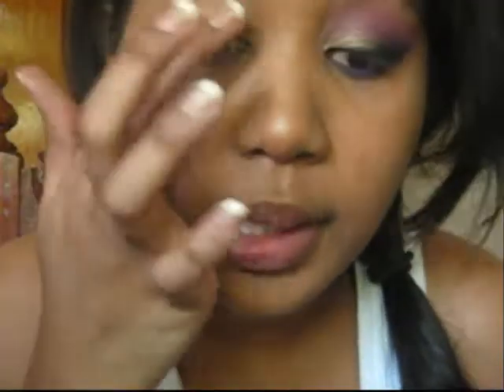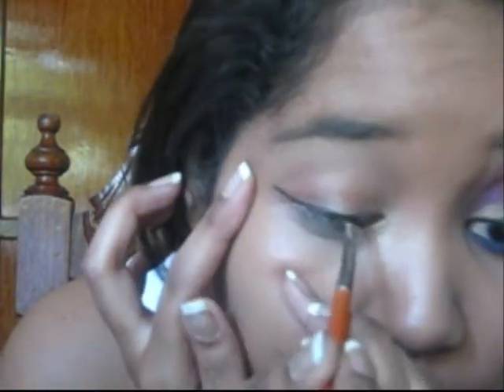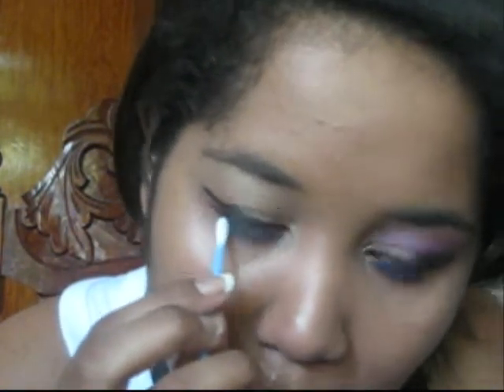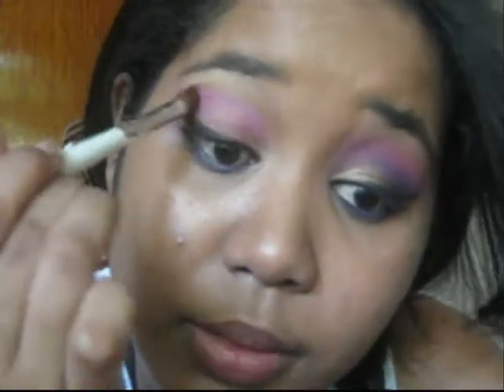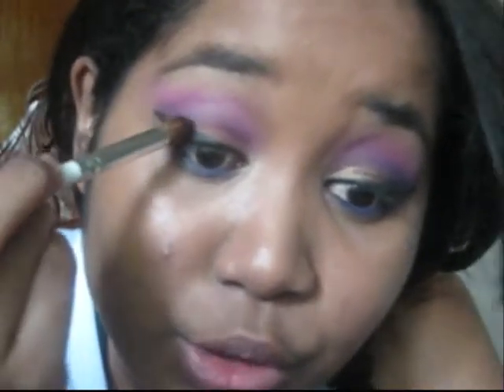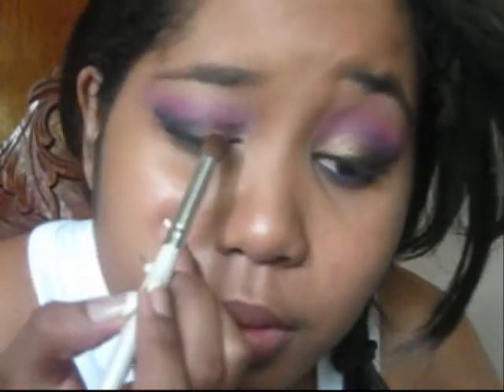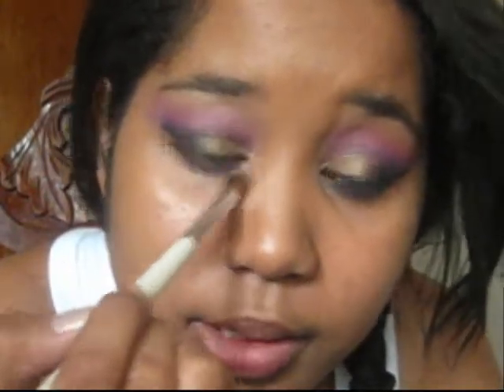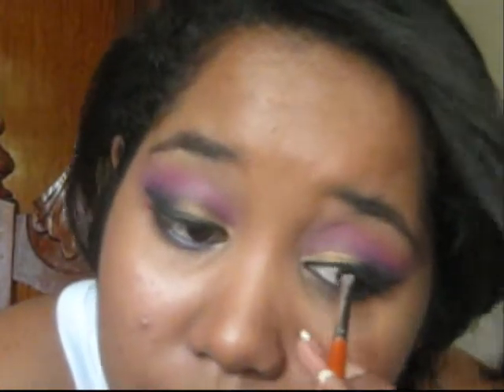Inspired: Summer Sunset Eyes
Yay! i finally finished editing it (my software didn't crash on me! ^_^ i had my fingers crossed).. sorry if the editing is choppy, it was a very long video, i had to edit out a lot of rambling =P